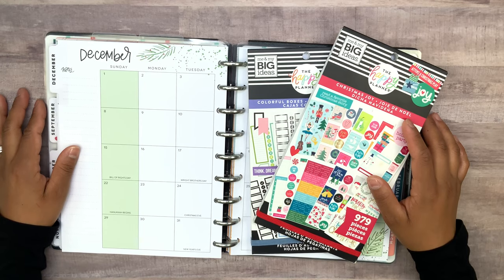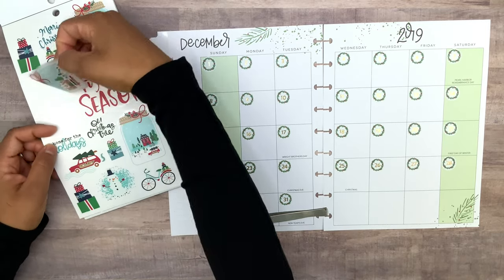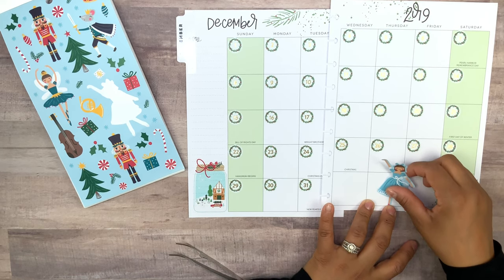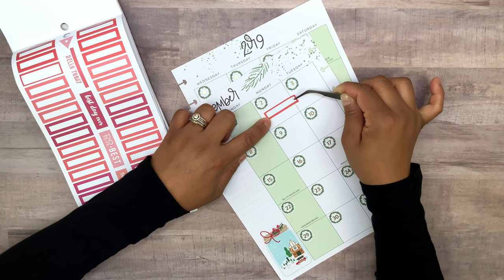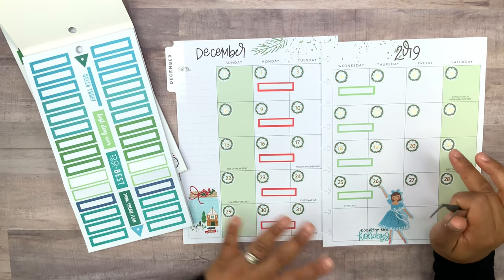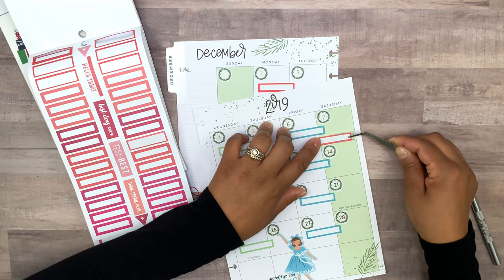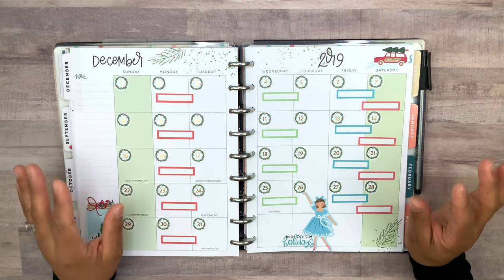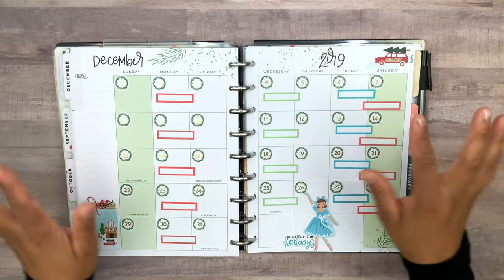PLAN WITH ME Classic Happy Planner for Social Media | December Monthly View 2019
I used the Colorful Boxes and Happy Joy sticker books!

Amazon Shop

l The Essentials l

*PLANNERS*

-The Happy Girl - 2019 Deluxe Mini 12 Month Planner - Super Mom

-The Happy Big 18 Month Planner, Multicolor

-The Big Happy Planner Geo Dreams

*PENS*

-PaperMate Flair

-Muji Gel Pen

-Staedtler Triplus Fineliner Pens

-Zebra Pen Mildliner

-Sharpie 12ct Brush Tip Pens

-Pentel Arts Sign Brush Pen

-Stabilo "Point 88" Fineliner

-Zebra MILDLINER 5 pack(25 Color)

*TOOLS*

-Tombow MONO Permanent Adhesive

-X-Acto Gripster

-The Happy Planner Stencils Line It Up/Check It Off